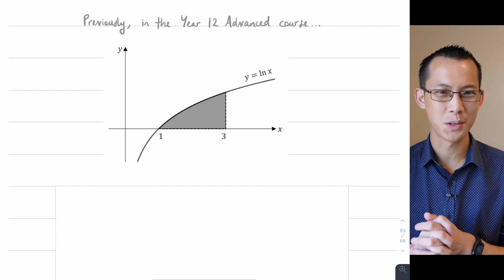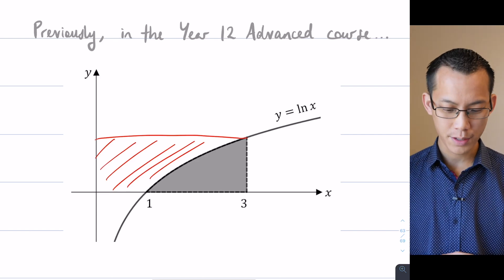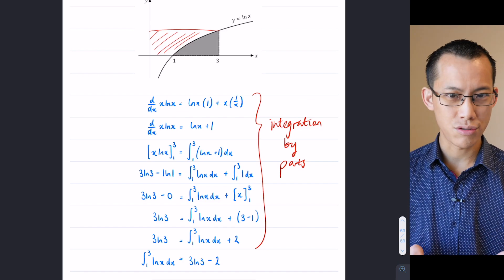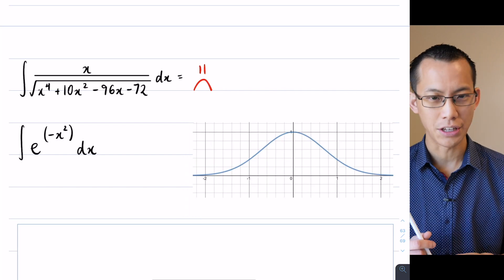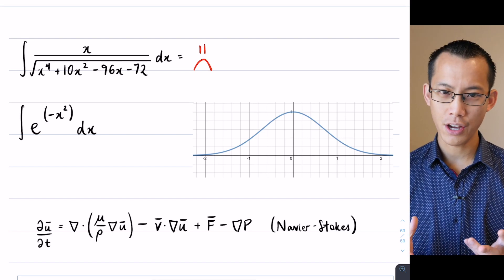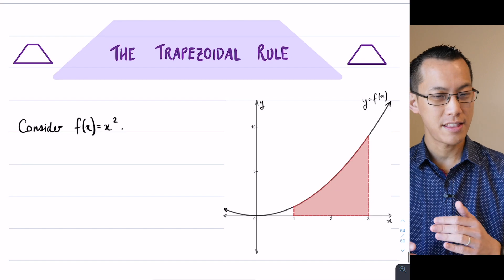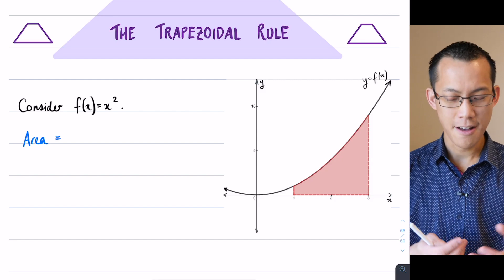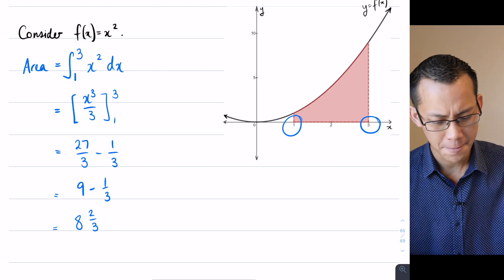Trapezoidal Rule (1 of 4: Why do we need a method for approximating areas?)